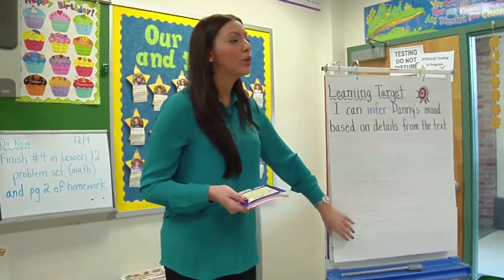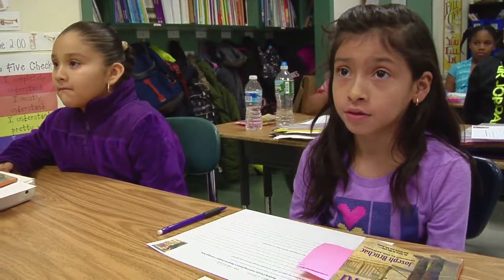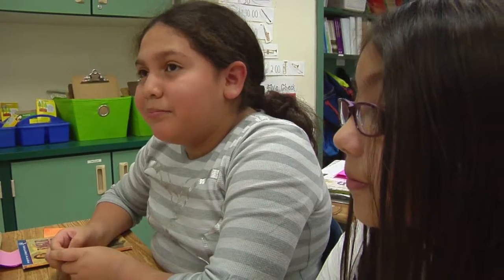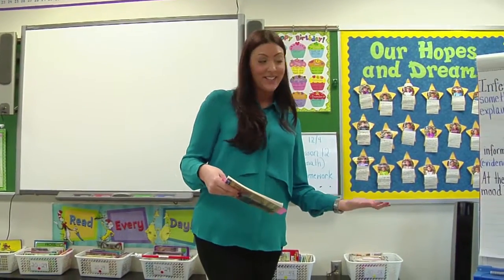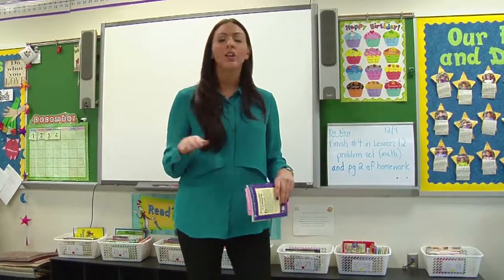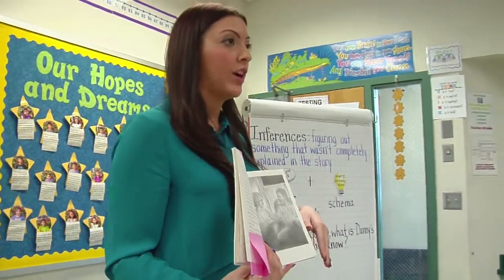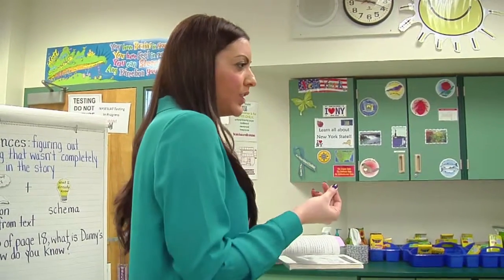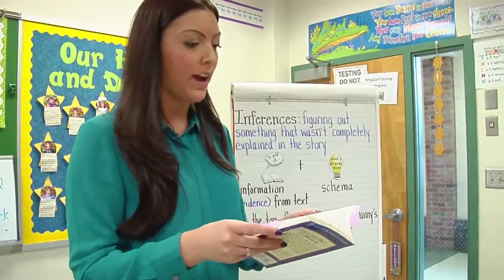Teacher communicates content clearly and accurately - Example 3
Teacher's spoken and written language is clear. Content and grammar are accurate. Graphic methods are used to emphasize key vocabulary.